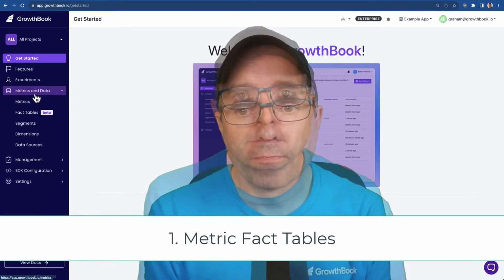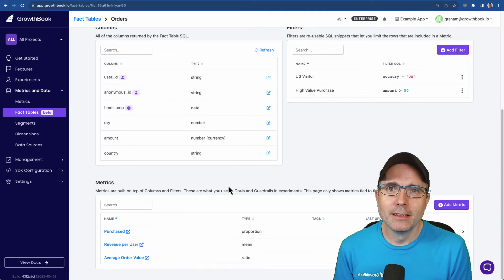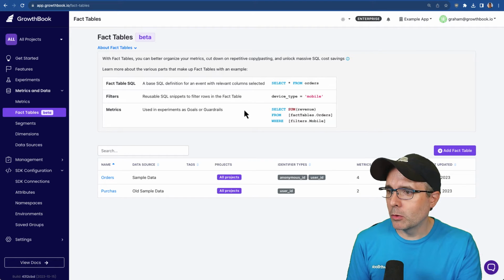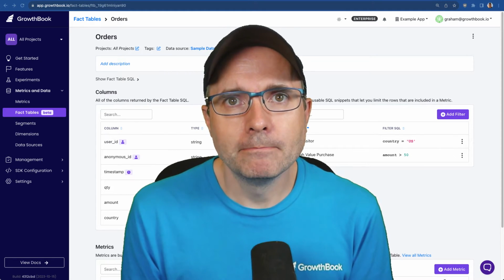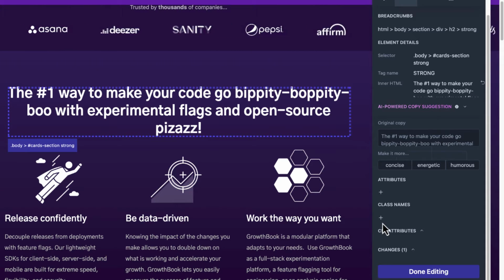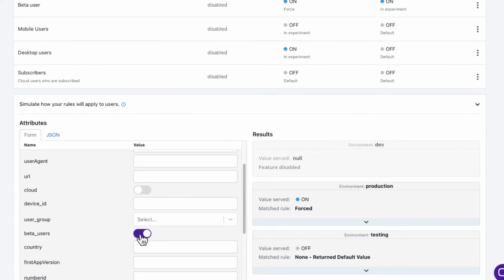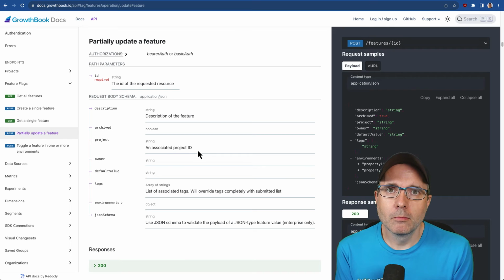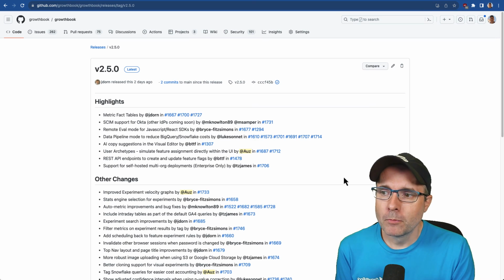Highlights of GrowthBook Version 2.5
This video goes over some of the highlights of GrowthBook 2.5. In this packed release, we added metric fact table support, SCIM integration for Okta, remote evaluations for Javascript/React SDKs, data pipelining mode for Snowflake and Bigquery, AI copy suggestions in the visual editor, and more.

This release reflects a ton of hard work from our team and the community, and we could not be more excited to hear what you think. Our primary focus is building the best feature flagging and A/B testing platform that allows companies to adopt and scale an experimentation-driven software development process.

00:00 Introduction
00:33 Fact Tables
02:03 Remote Evaluations
03:47 SCIM Support for Okta
04:47 AI Copy Suggestions
05:50 Simulations and Archetypes
07:41 Feature API
08:10 Multi-organization Deployments
08:54 Experiment Frequency Graphs
09:13 Outro

7I628ROQUQMOAABY